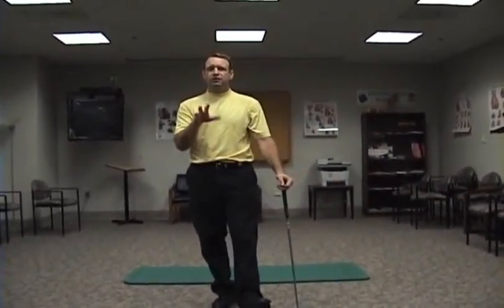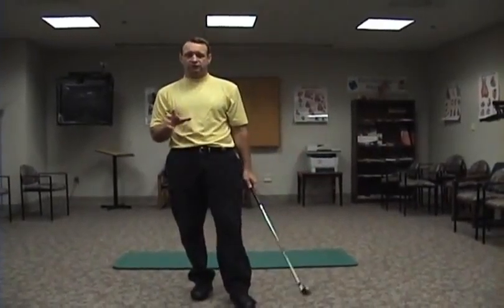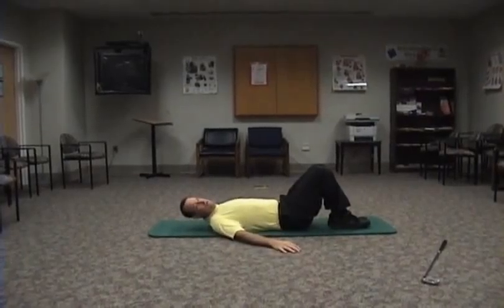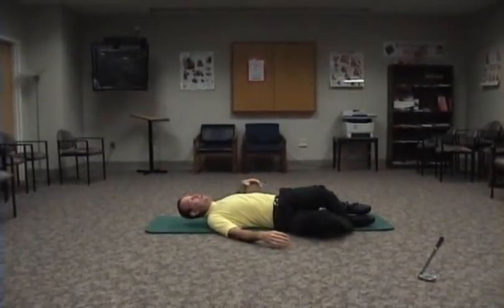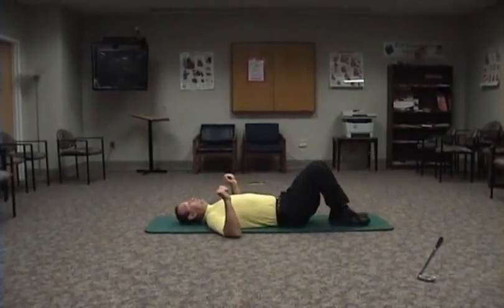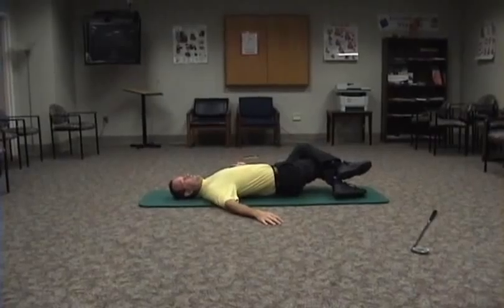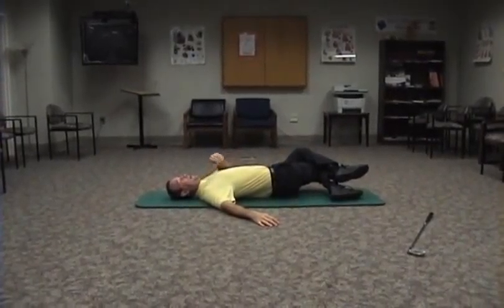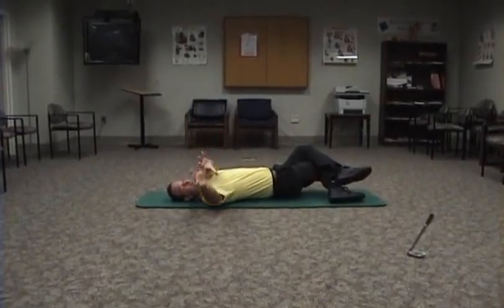X-factor.wmv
A lot of golfers have a tough time with the X-factor or the disassociation between their upper and lower bodies.  This often impacts their ability to produce an efficient golf swing.  Check out this video for a simple way to determine your X-factor and a stretch you can do to help.